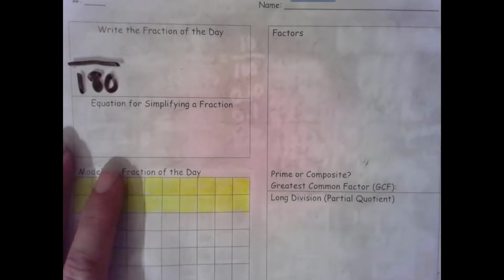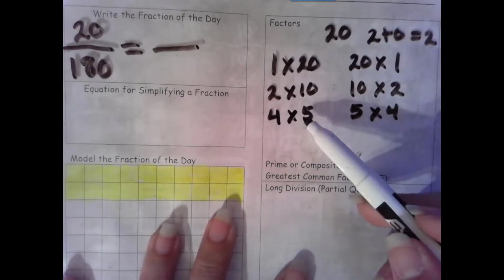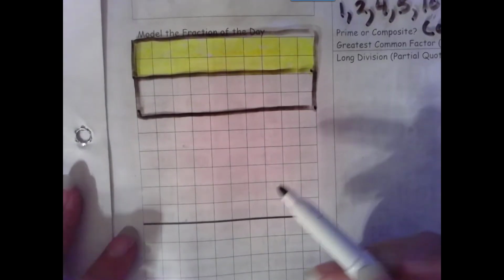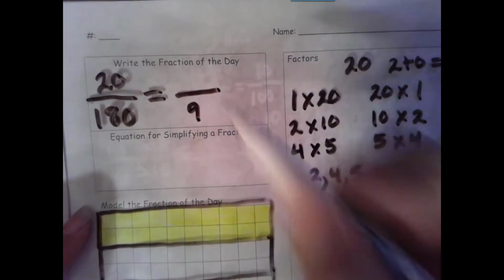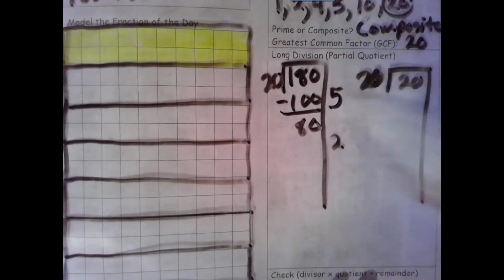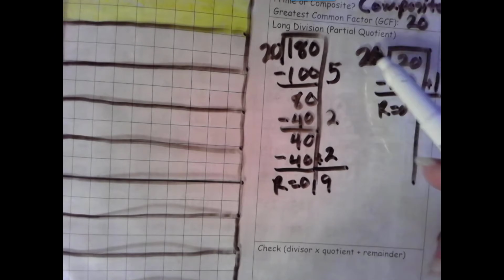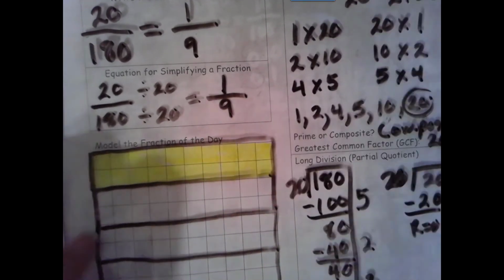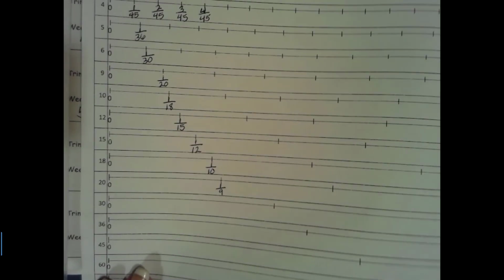Daily Fraction 4th Grade Day 20